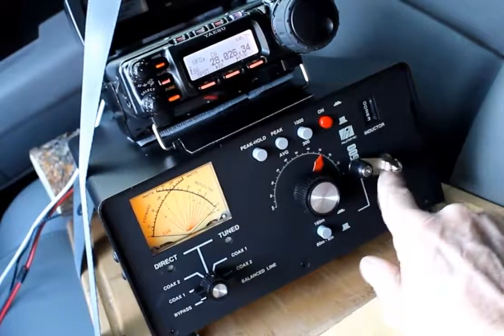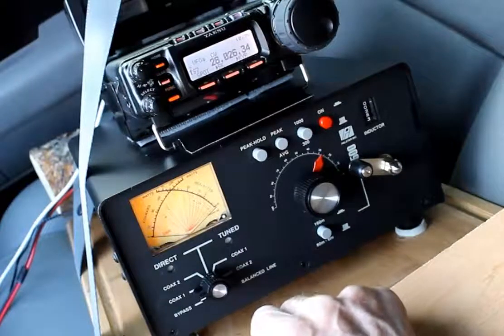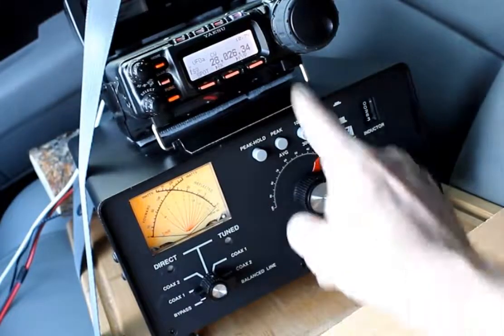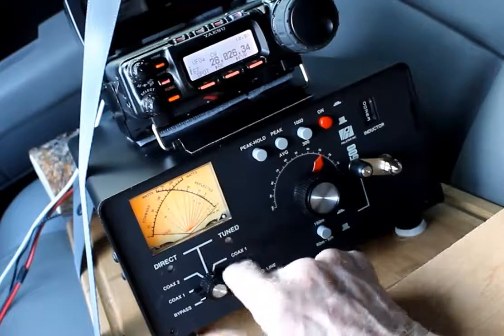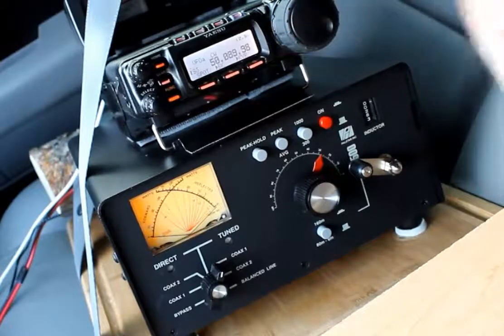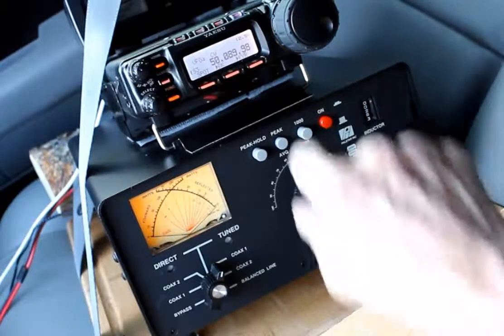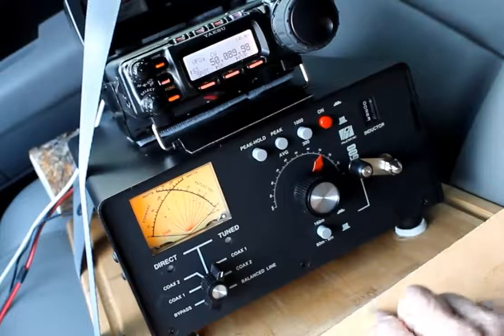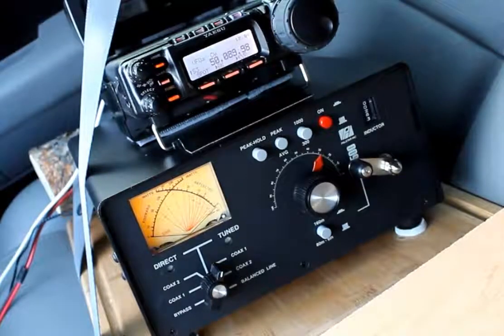Transmatch in Mobile Ham Radio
Ham Radio: Transmatch can force feed a mobile antenna.